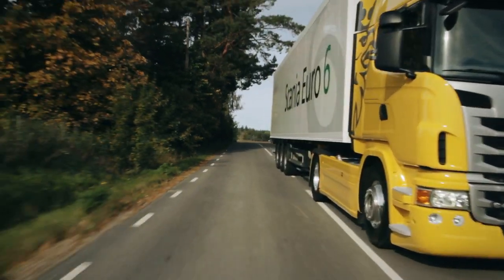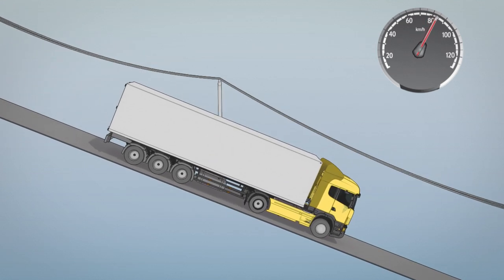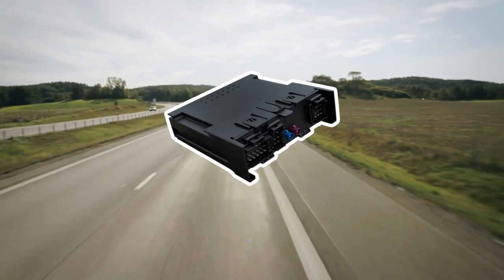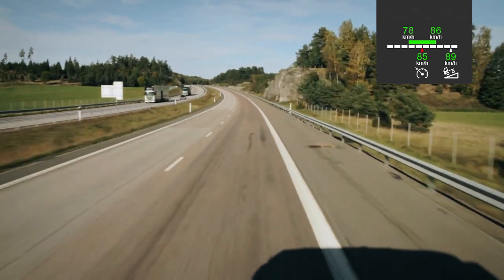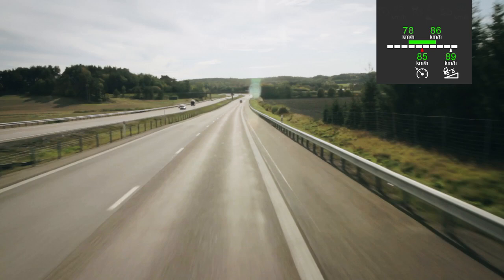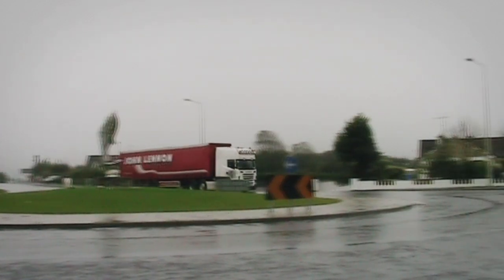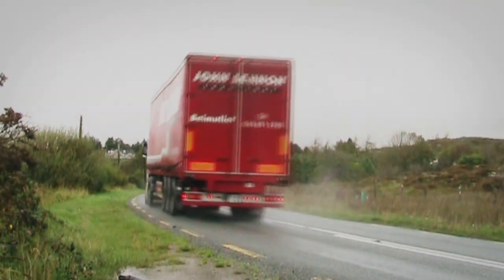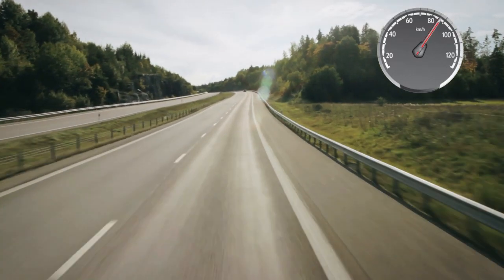Scania's new trucks can read the topography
Scania Active Prediction is a new cruise control system that uses GPS to read the topography of the road ahead. The speed of the truck is automatically adjusted before going up or down a hill to help drivers save as much fuel as possible. The system initially covers central and western Europe and will be available for customers from early 2012.